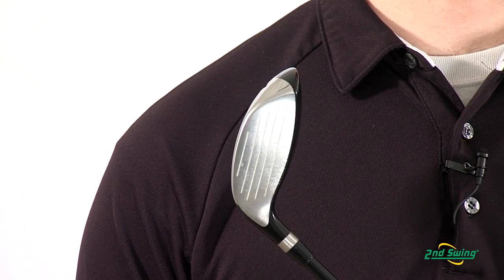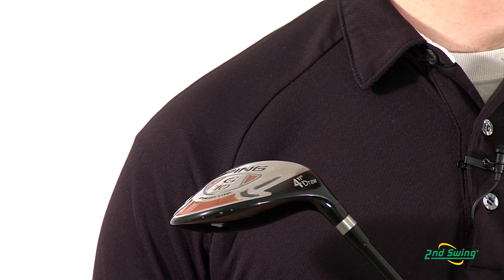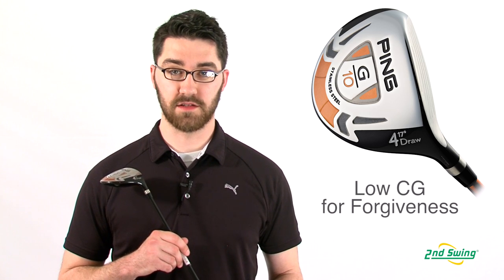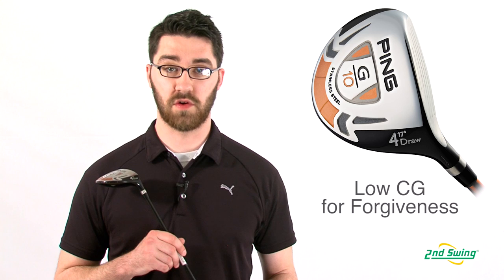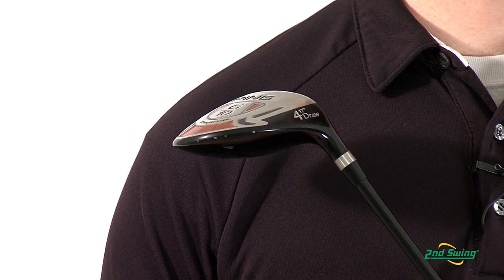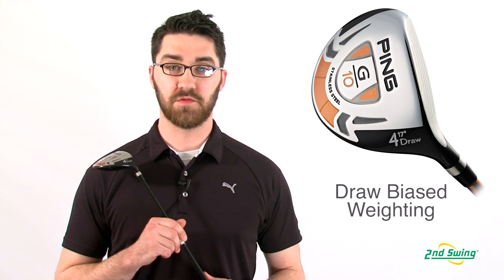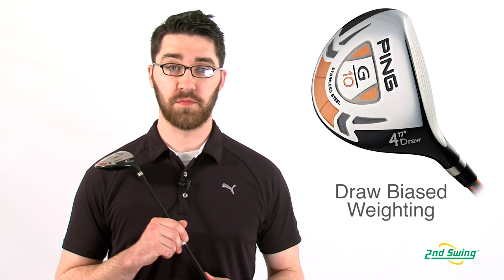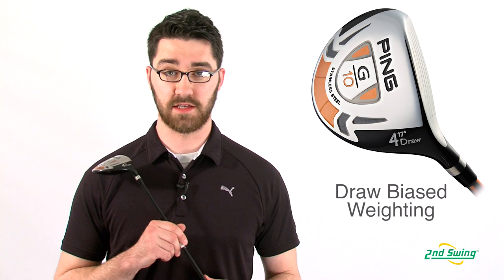PING G10 Draw Fairway Review - 2nd Swing Golf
2nd Swing Golf club expert Pete McGough-Pose reviews the PING G10 Draw fairway.